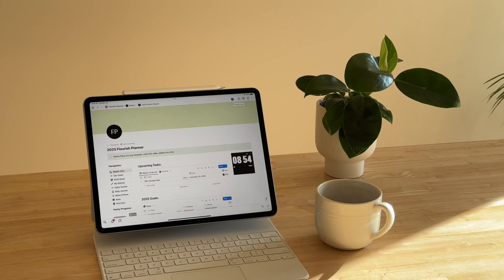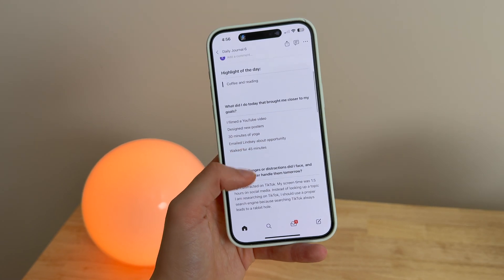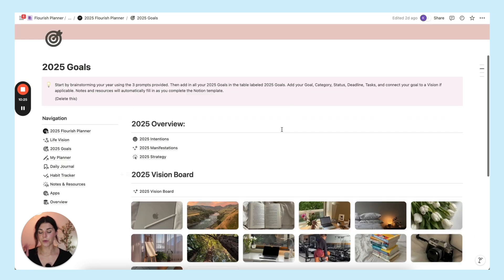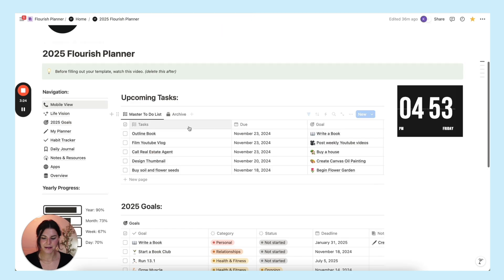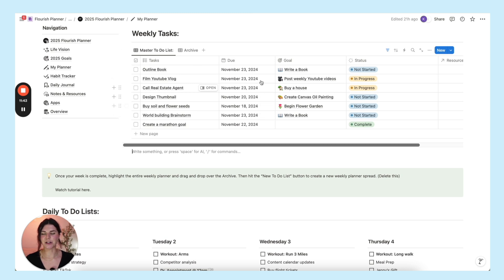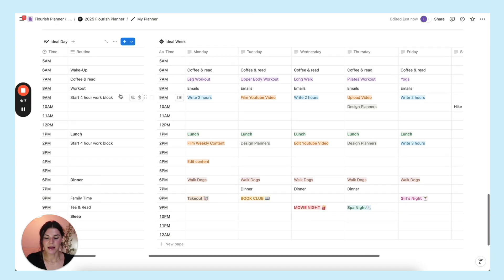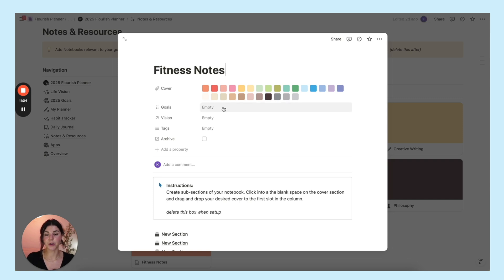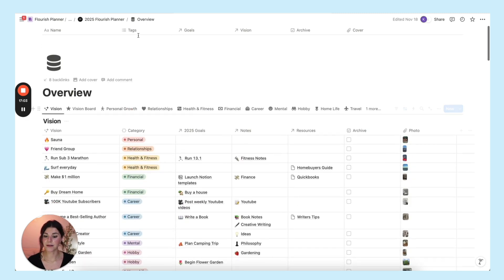Organize Your Life in Notion 🖥️ 2025 Notion Planner Tour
This template was designed to help you achieve what you set out to do this year. It’s everything I’ve been wanting to use to organize my life and hit my own goals, and now you can use it too 🫶🏼 Happy 2025 planning! 🎉